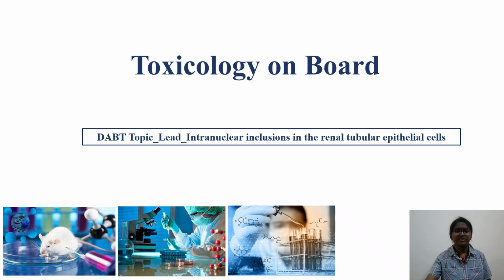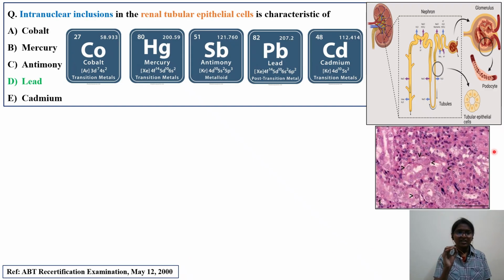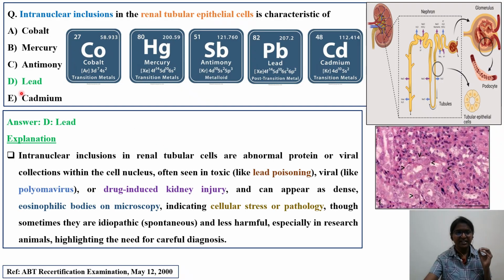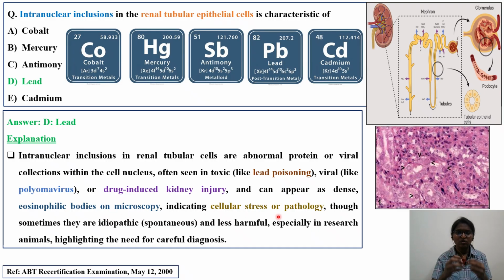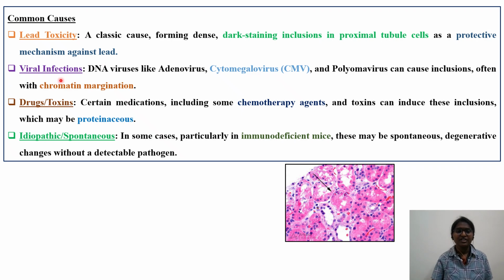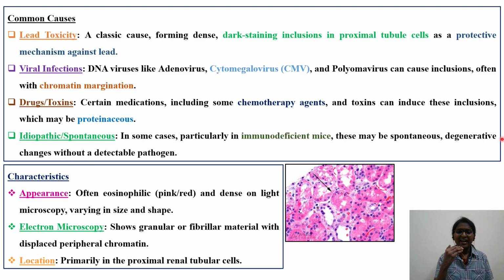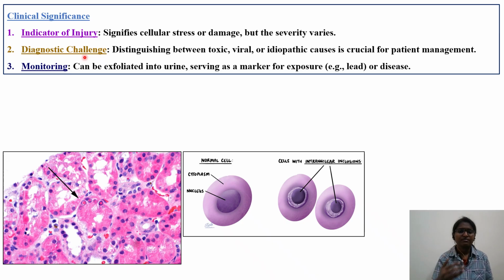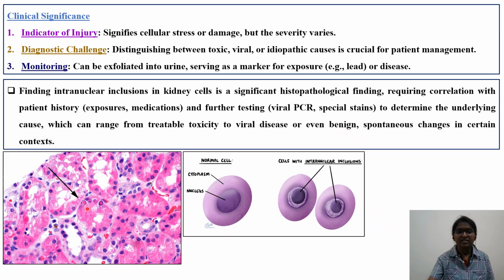DABT Topic# Lead Metal (Pb)Intranuclear inclusions#Renal Tubular Epithelial Cells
In this video DABT Aspirants and Toxicologists will learn about DABT Topic_Lead Metal (Pb)_Intranuclear inclusions in the renal tubular epithelial cells.